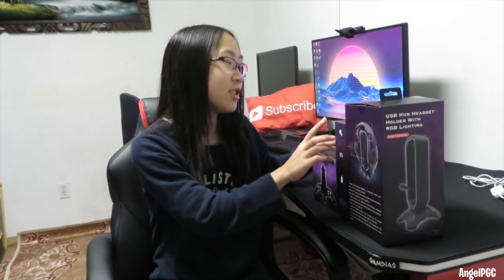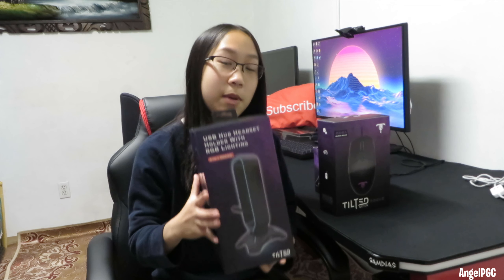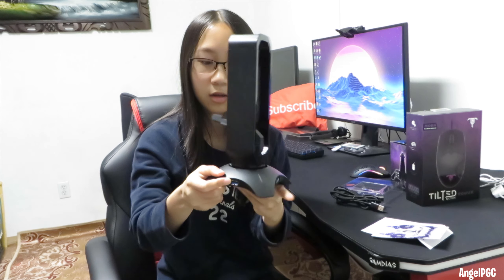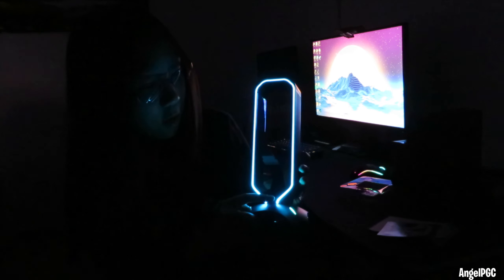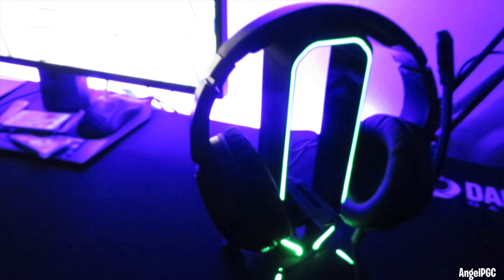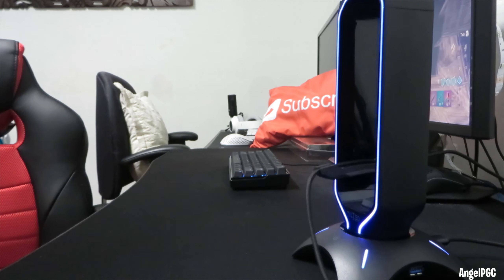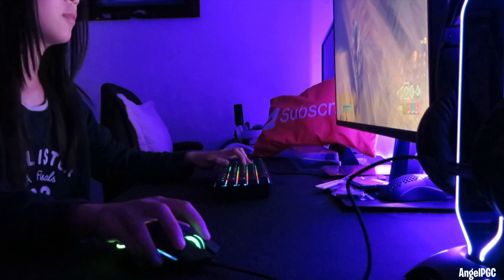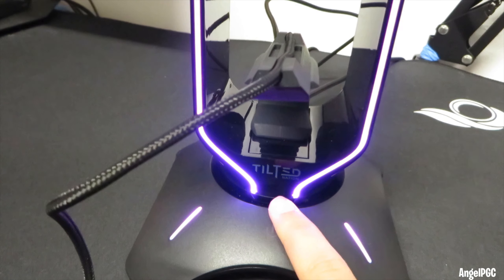Tilted Nation TN Shadow 3 In 1 RGB Headset Holder With USB Hub And Mouse Bungee Review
Tilted Nation TN Shadow 3 In 1 RGB Headset Holder With USB Hub And Mouse Bungee Review - headset holder - rgb headset holder - mouse bungee - 3 in 1 RGB headset holder - tilted nation - TN Shadow Review

Thank you so much Tilted Nation for this headset stand.

Tilted Nation Amazon Store